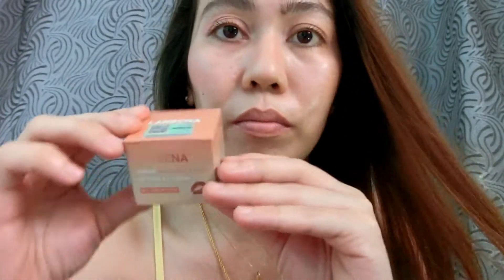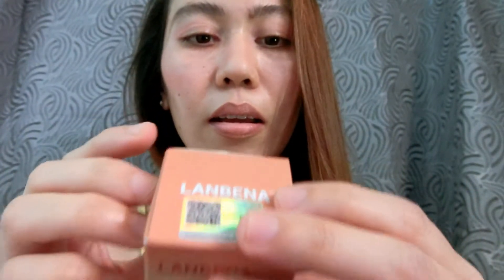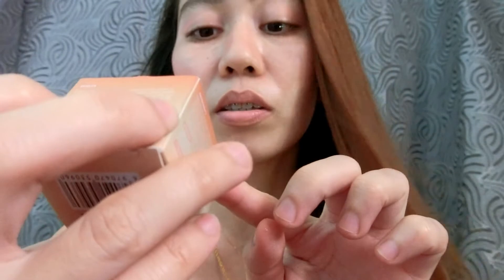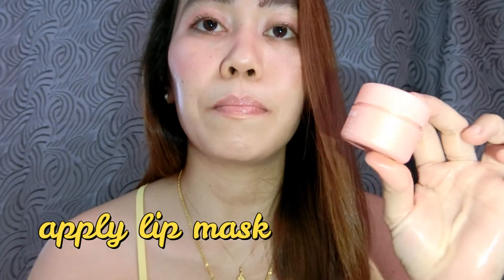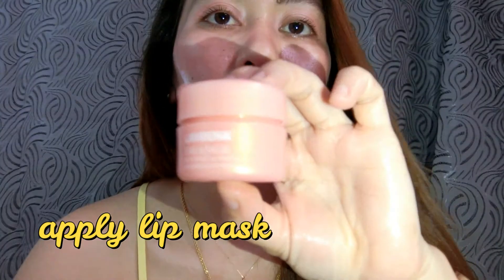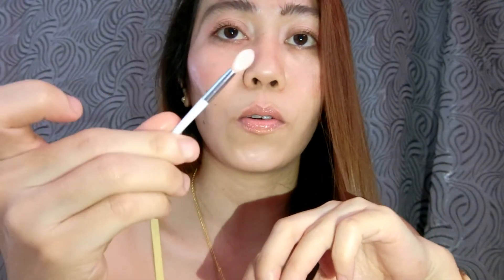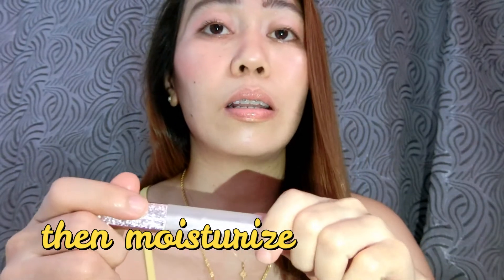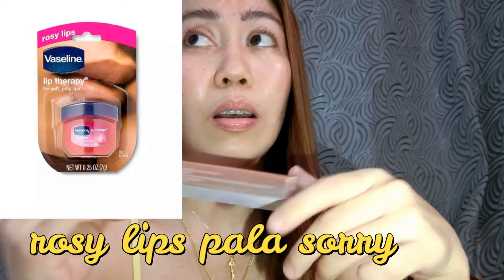HOW TO GET BABY PINK SOFT LIPS|GLOSSY AND PLUMP|Clavel Mercado vlogs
HINDI AKO SPONSORED NG PRODUCTS NA GINAMIT KO,I JUST TRIED IT OUT AND IT WORKS FOR ME,SANA PANOORIN NYU HANGGANG DULO,